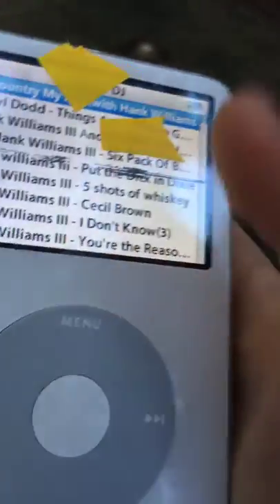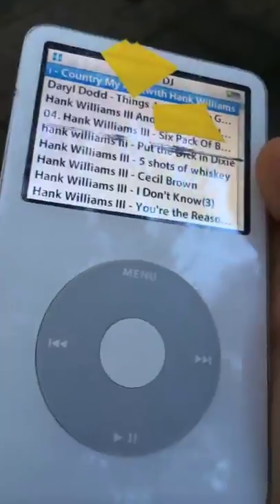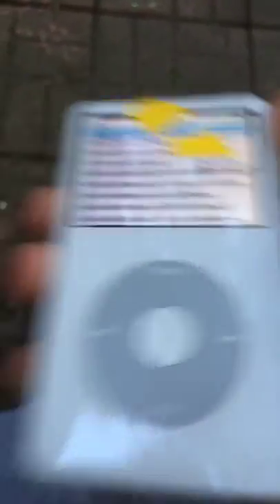iPod original drop Best